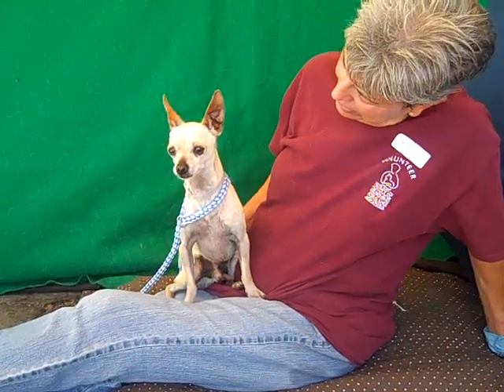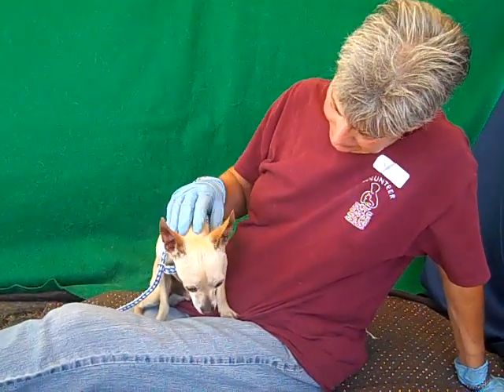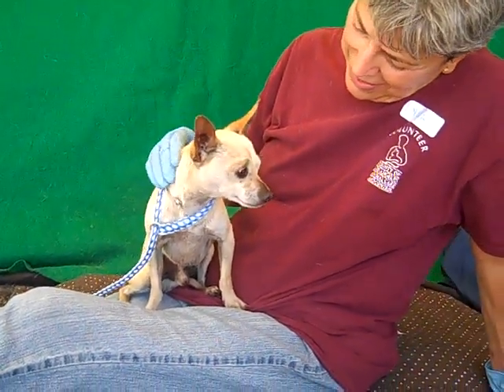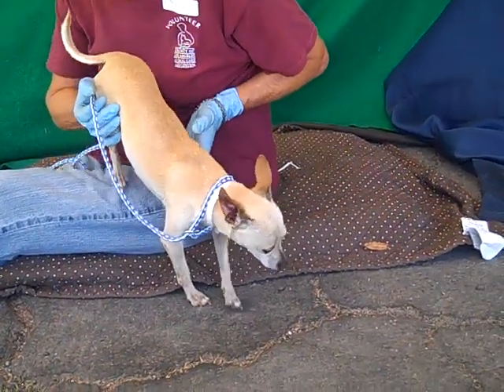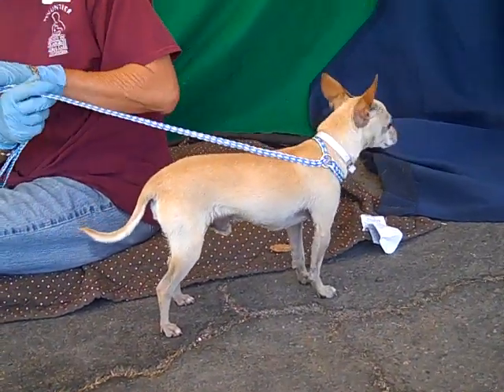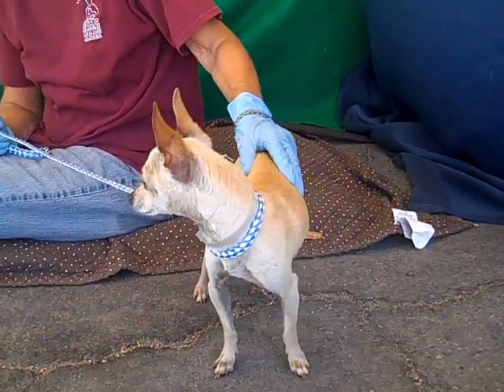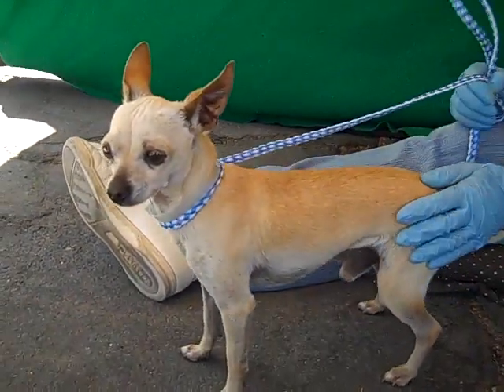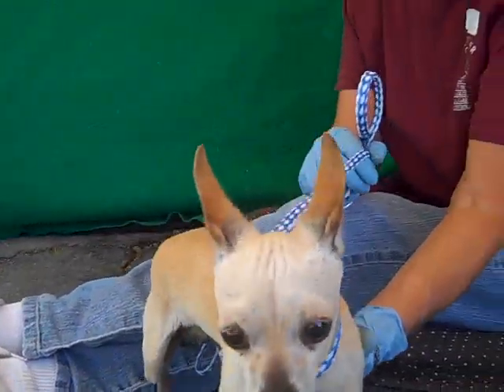A4735410 Paco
A4735410 Paco | Short Haired Chihuahua Mix

A4735410 Paco is a dapper 4-year-old brown male Short Haired Chihuahua Mix who was found in West Covina and brought to the Baldwin Park Animal Care Center on July 18th. Weighing a mere 5½ lbs, this pocket pet is friendly and affectionate and relishes being carried. He is well socialized with other dogs, walks well on leash, and seems to be housebroken. Paco would be an ideal choice for someone looking for a lap dog/purse pet, and strikes us as an excellent candidate for a first-time dog owner.